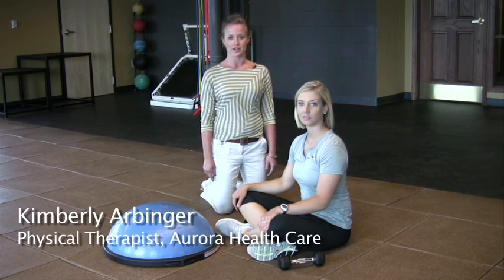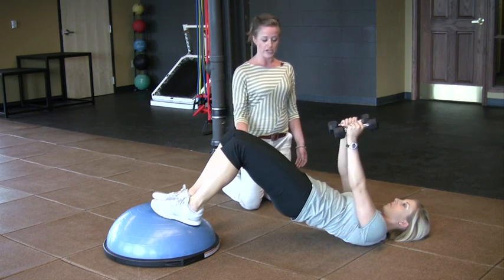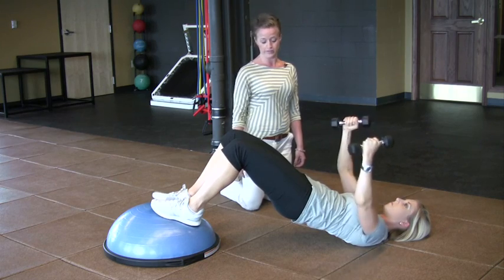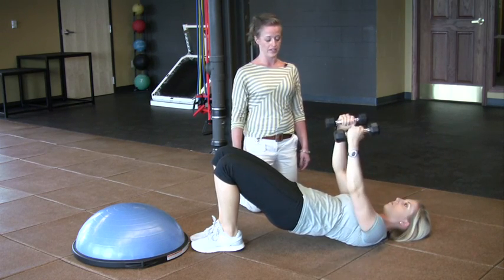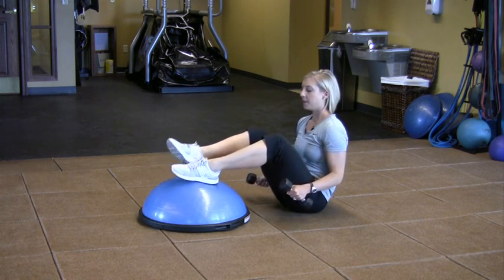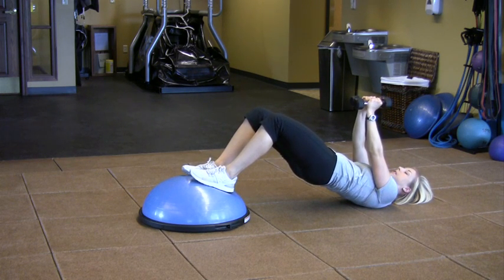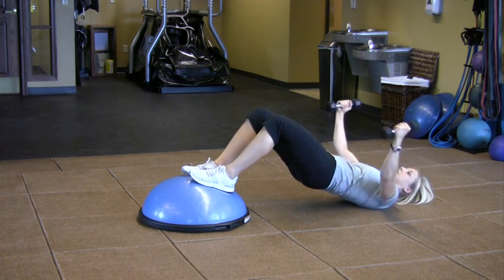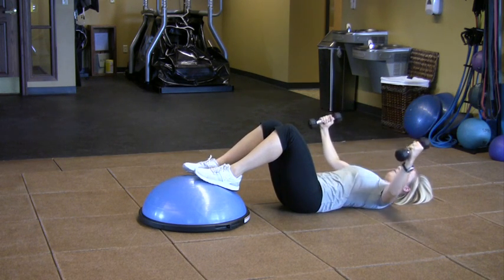In Motion: BOSU Chest Fly in Bridge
Brittany Schneider, a wellness coach with Salus Corporate Wellness,  demonstrates the BOSU chest fly in bridge exercise.